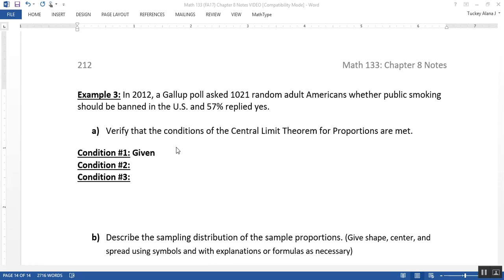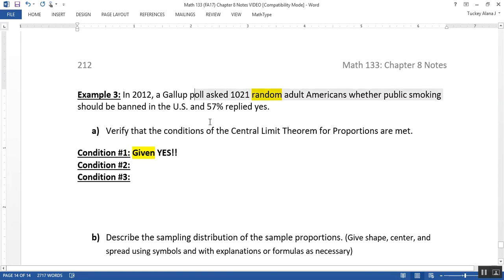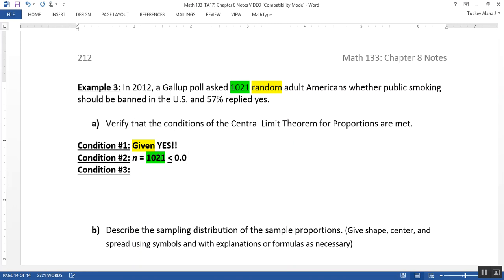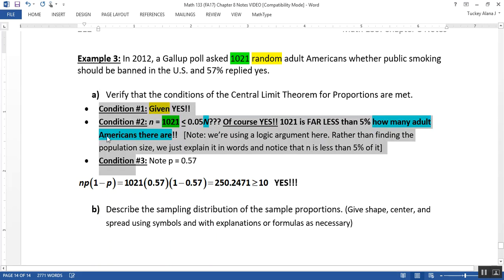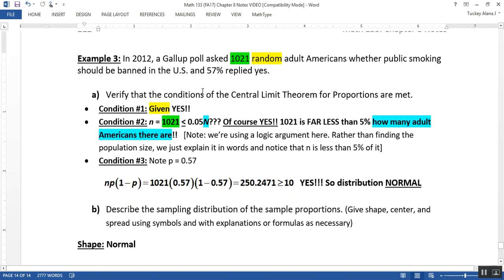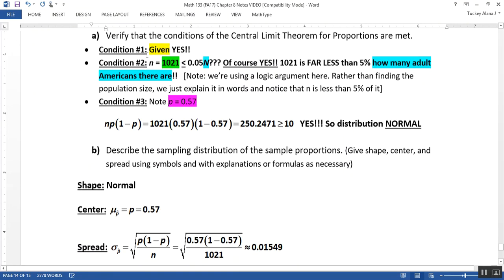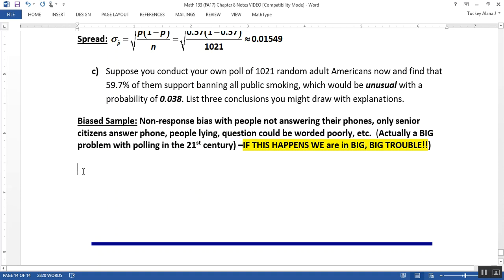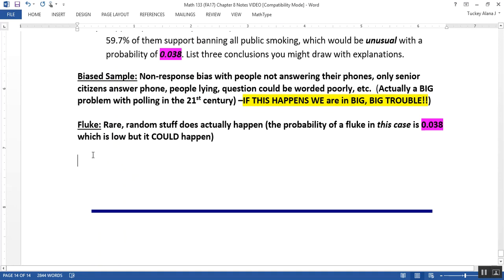8.2 - Part 4 of 4 - Math 133 Lectures FA17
Covers:
Sampling distribution of the sample proportion
Central Limit Theorem for Sample Proportions